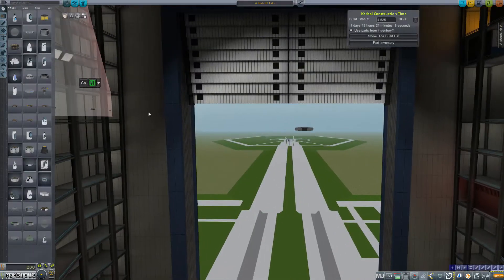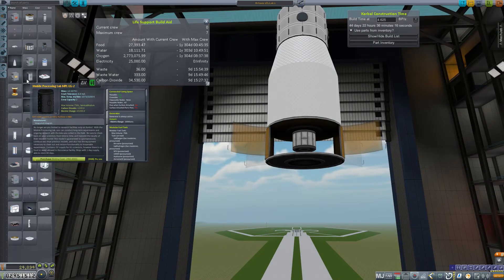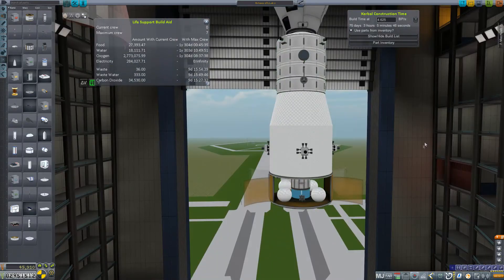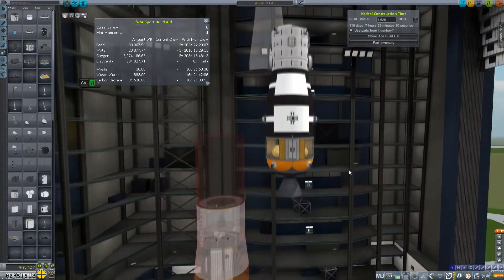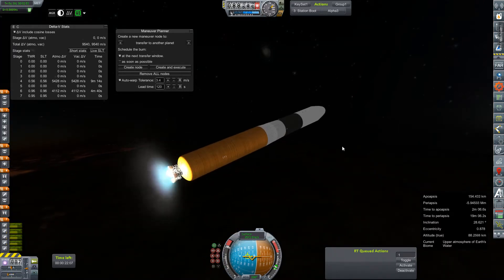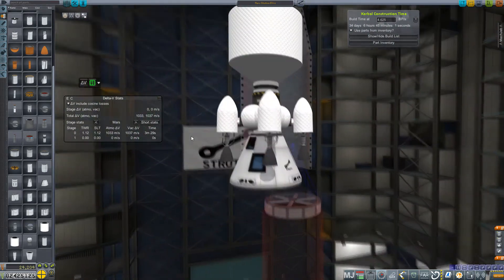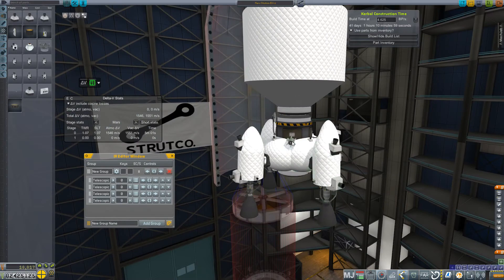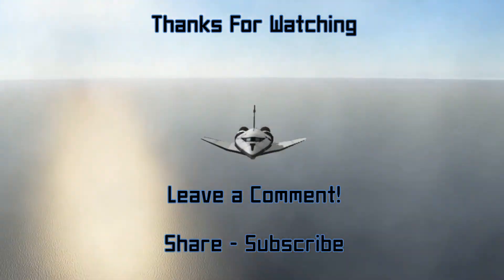KSP RP-0 #245 Project Iron Sands Build a Sode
Flushing out some of the remainder of our crewed Mars mission, this build a sode will explain some of how I plan to pull it off.

Mod List for this Series:

Toolbar
Contract Configurator
Contract Packs
Custom Barn Kit
Deadly Reentry
Diazo
Dmagic Utls
Engine Group Controller
FAR
Firespitter (core)
Impact Science
Kerbal Renamer
Kopernicus
KSC Switcher
MagiCore
MagicSmokeIndustries
MainSailor
PlanetShine
Procedural Fairings
Procedural Parts
RCS Build Aid
Real Chute
Real Fuels
Real Heat
Realism Overhaul
Real Plume
Remote Tech
RP-0
Scansat
Scatterer
Ship Manifest
Smoke Screen
Solver Engines
StretchySNTextures
SXT
Taerobee
Test Flight
Texture Replacer
Thunder Aerospace
TriggerTech
TweakScale
VenStock Revamp
ModuleManager